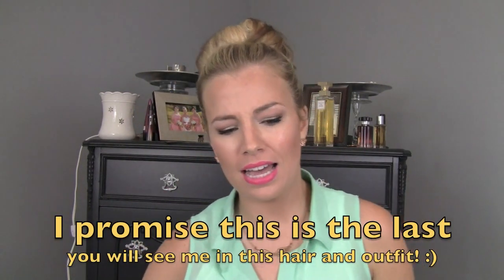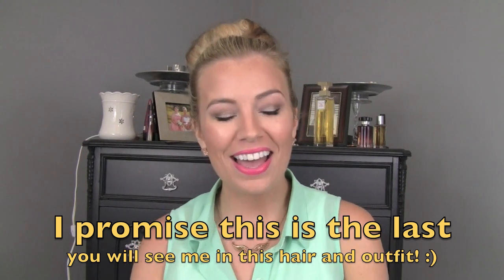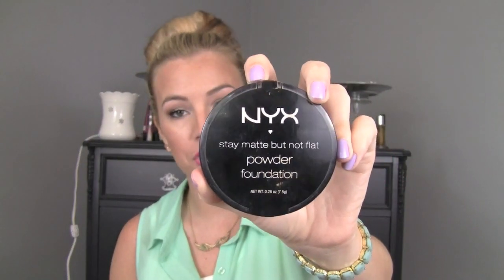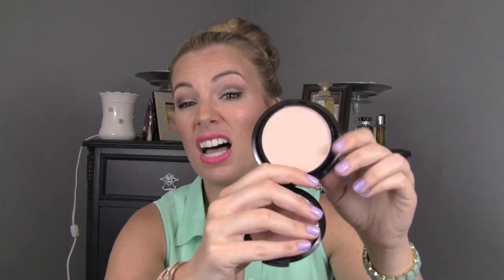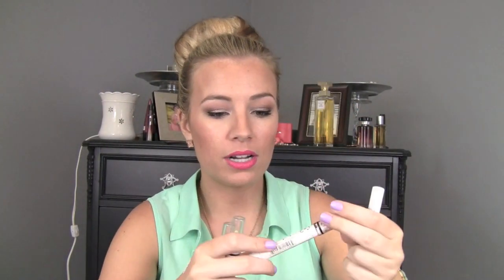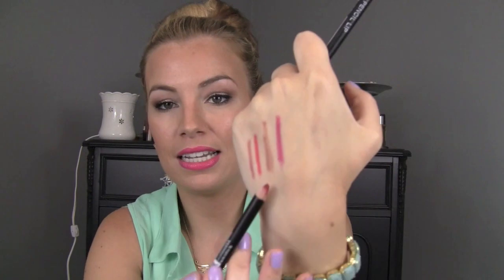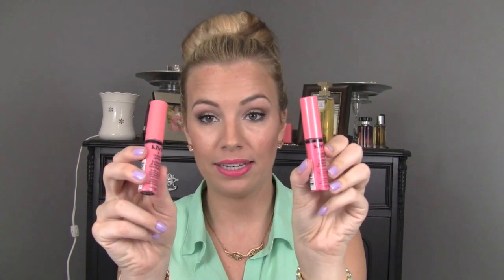NYX Favorites & Recommendations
Instagram and Keek: casmakeup